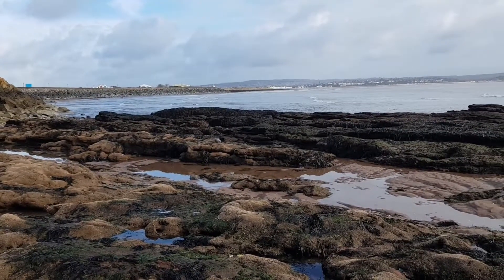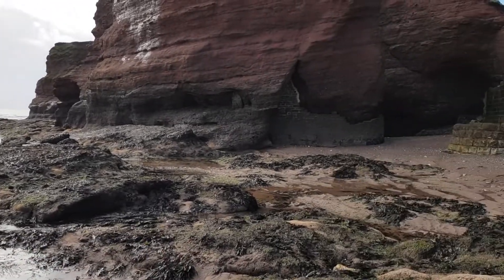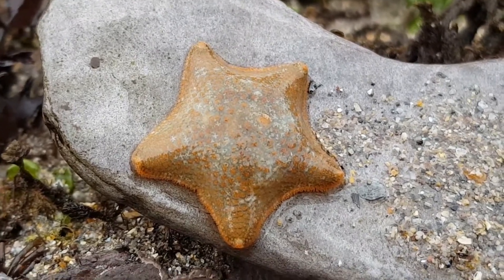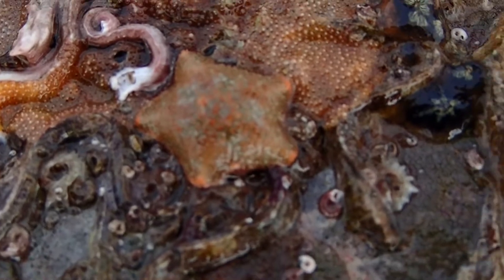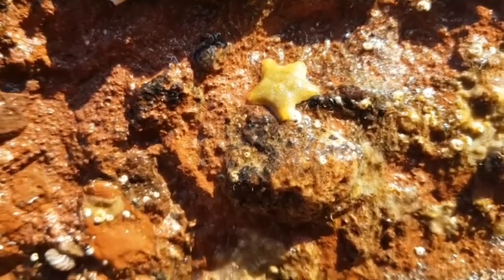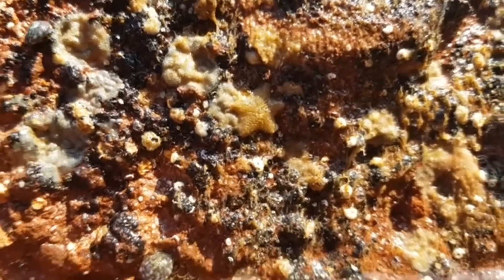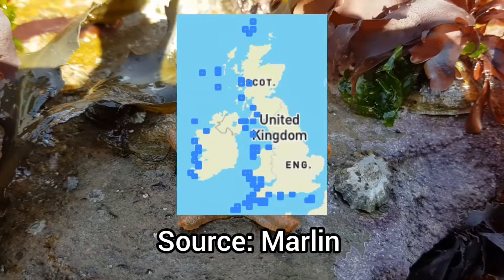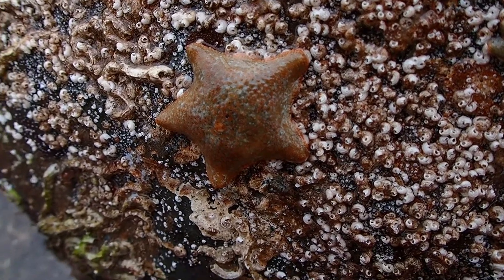Species Spotlight - Cushion Starfish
In today's episode of species spotlight, I will be telling you all you need to know about the Cushion starfish (Asterina gibbosa), a common species of starfish found all over the UK's coasts! As usual, I will be telling you everything you need to know about this starfish species, including what they eat, how to behave, and where to find them!

Song 1 - Whenever
Musician: LiQWYD